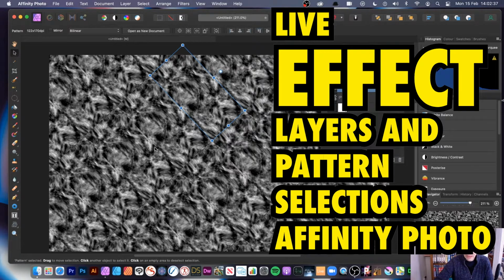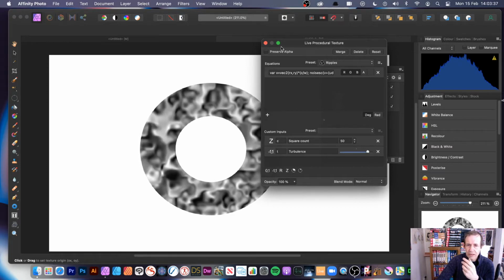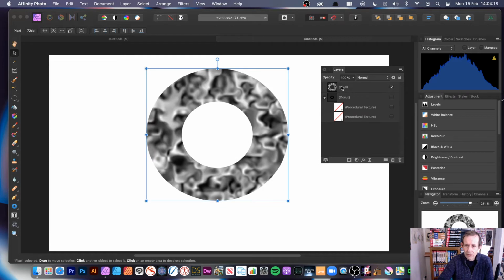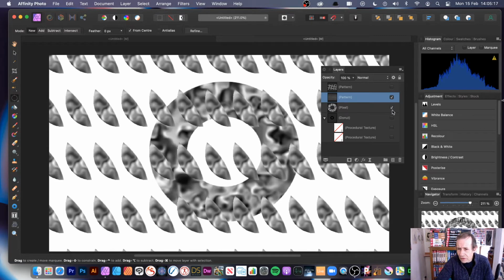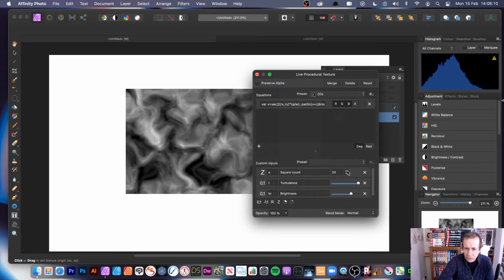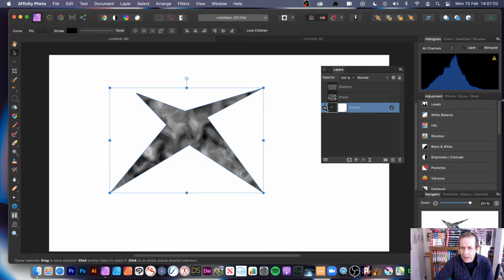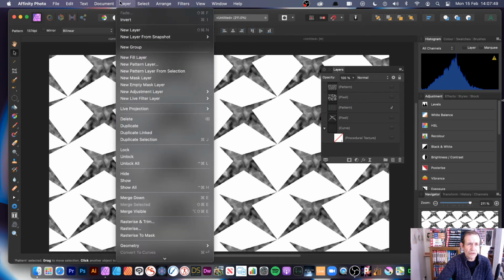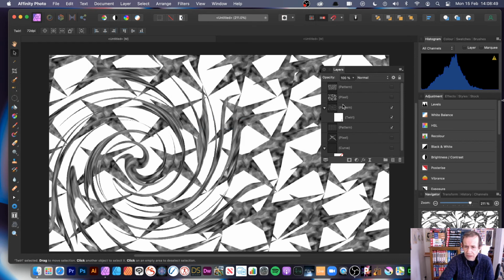Create Textures in Affinity Photo HOW TO